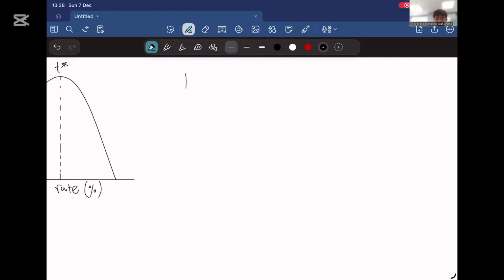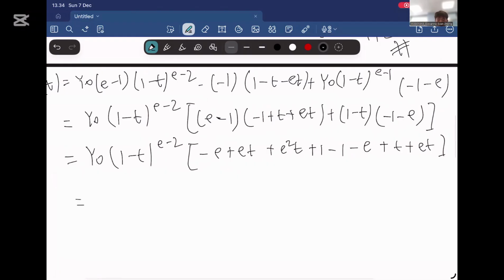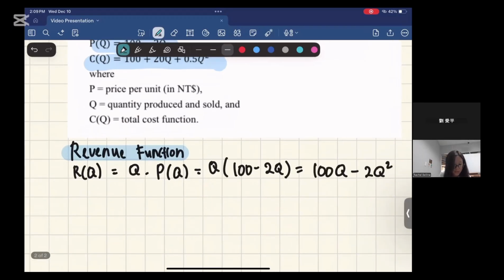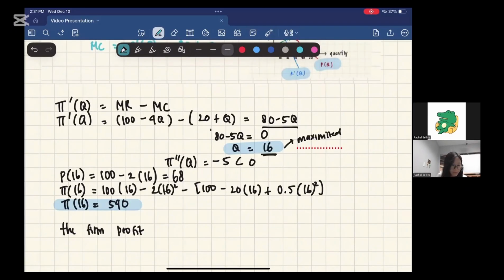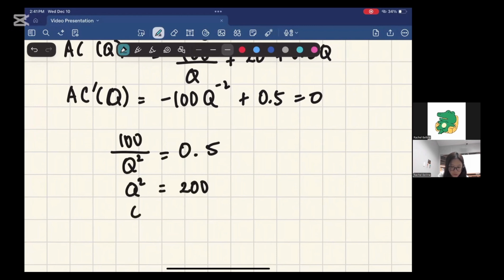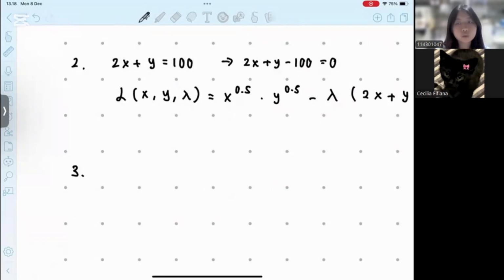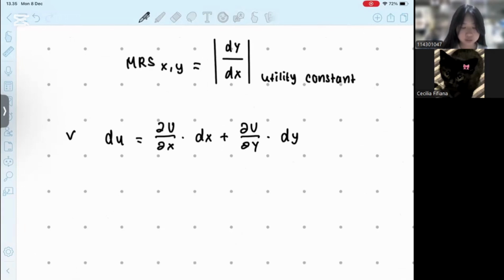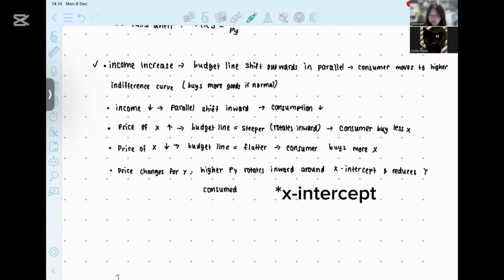Group 57 Calculus Video Presentation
Topic 1: Giovanno Evan Zhong /鍾錦富 / 國貿二甲 / 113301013
Topic 2: Rachel Patricia Bellina / 劉愛平 / 國貿一甲 / 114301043
Topic 3: Cecilia Fifiana Sun / 孫飛珍 /國貿一甲 / 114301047